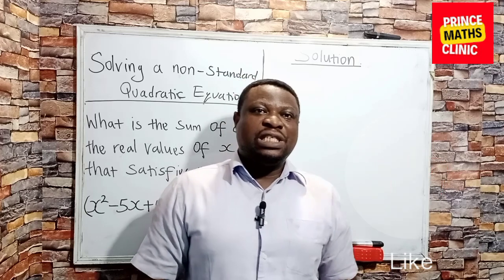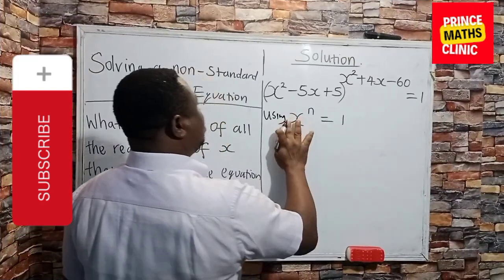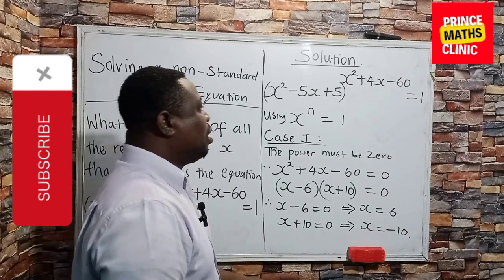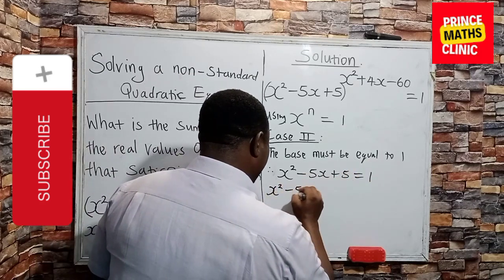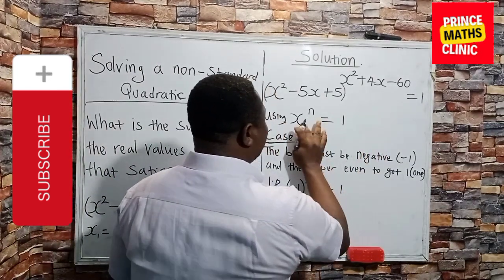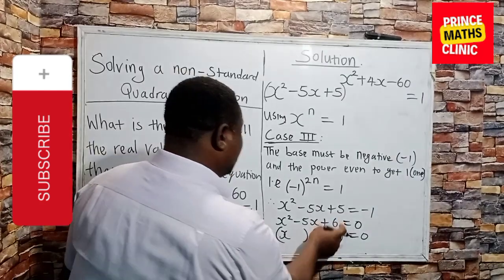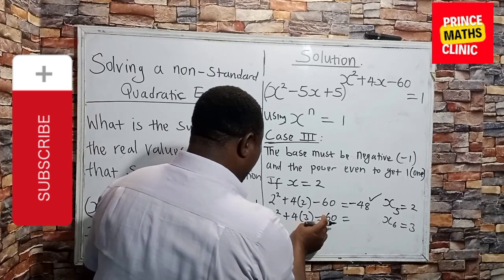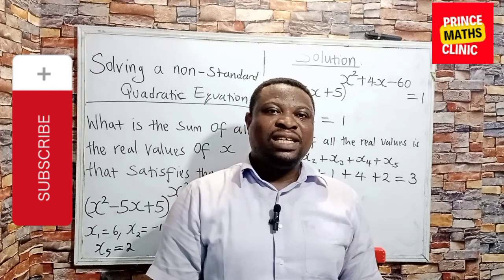Finding the value of the unknown in a Nonstandard Quadratic Equation , based on REAL data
In this video, we will dive deep into the world of non-standard quadratic equations and learn how to tackle them with ease. Quadratic equations are a fundamental concept in algebra, but sometimes we come across equations that don't fit the standard form. Don't worry, we've got you covered!

Join us as we explore the various types of non-standard quadratic equations and break them down step by step. We will cover equations with missing terms, equations with fractions, and even equations with radicals. No matter how complex the equation may seem, we will provide you with simple and effective strategies to solve them.

Throughout the video, we will explain the reasoning behind each step, ensuring that you not only memorize the process but also understand the underlying concepts. We will also provide plenty of examples and practice problems to reinforce your learning.

Whether you are a student struggling with quadratic equations or someone looking to refresh your math skills, this video is for you. By the end, you will feel confident in tackling any non-standard quadratic equation that comes your way.

So grab your pen and paper, and let's dive into the world of non-standard quadratic equations together. Get ready to conquer those complex equations and boost your math skills. Watch now and become a pro at solving non-standard quadratic equations!

Simultaneous Equation
Maths Olympiad
American Oympiad Prep
Preparing for AMD 8, 10
Improve your simplification skill
Proof of Pythagorean theorem
Pythagoras theorem
Romanian junior maths Olympiad
Problem many adults failed to solve
Calculations without calculator
College entrance exam
Mathematics Olympiad
Polish math Olympiad
Russian math Olympiad
Indian international maths Olympiad
WAEC maths
NECO maths
WAEC
NECO
BECE Maths question
UTME
Post UTME exam
Further Mathematics

Maths Olympiad training
This is ridiculously easy to solve
Mathematics challenge
This U.S Olympiad coach has a unique approach to maths

Many students fail to solve this simple algebra problem
A nice algebra question you should try this amazing algebra question
Very nice power and exponent problem